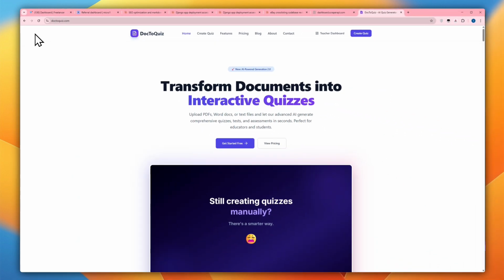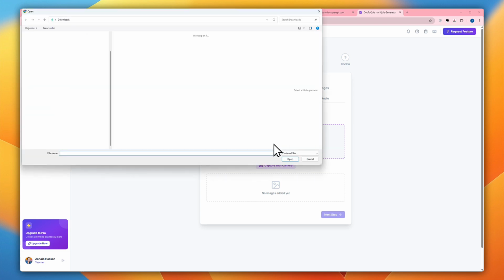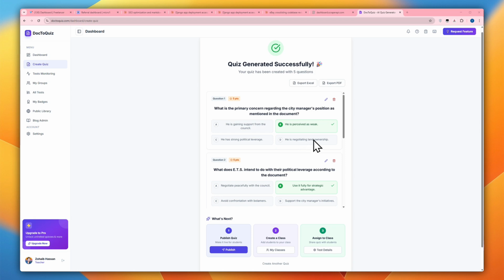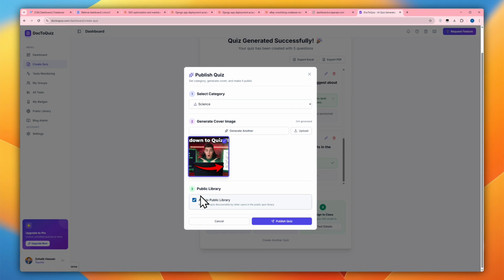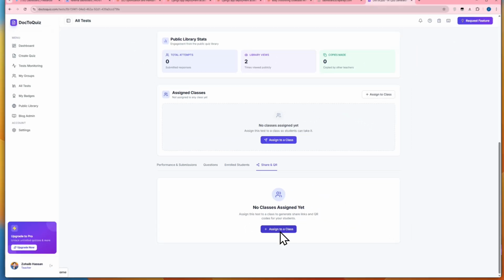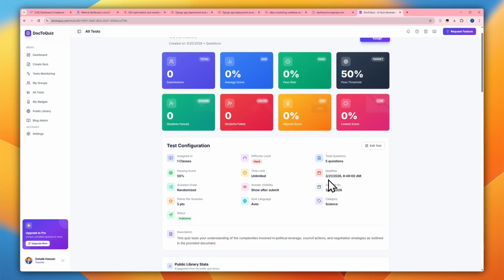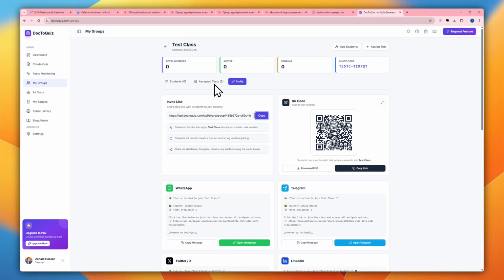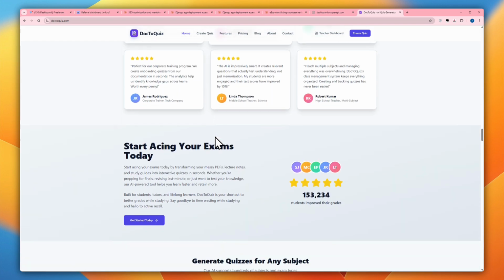Convert Images to Quiz | Create AI Quizzes from Notes, Books & Study Images (Step-by-Step Guide)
Convert Images to Quiz | Create AI Quizzes from Notes, Book Pages & Study Materials (Full Tutorial)

In this video, I’m going to show you step-by-step how you can convert your images, handwritten notes, book pages, and study materials into fully interactive quizzes using AI. This is one of the most powerful features for students, teachers, and educators who want to save time and automate quiz creation without manually writing questions.

If you have notes in image format, screenshots, scanned pages, or even handwritten content, you can easily upload them and generate high-quality quizzes instantly. This tool understands the content inside your images and creates questions based on context, making it extremely useful for exam preparation, assignments, and teaching.

Creating quizzes manually takes a lot of time. You need to read content, understand it, and then create questions. But with AI, you can skip all of that.

Just upload your images → AI reads them → Questions are generated automatically.

This means:
✔ No manual typing
✔ No question creation effort
✔ Instant quiz generation
✔ Better productivity

🚀 STEP-BY-STEP GUIDE (COMPLETE PROCESS)

First, open the platform and log in to your account

Choose whether you are a teacher or student

Click on the Teacher Dashboard

Click on Create Quiz

Select the Images option

Upload your images (notes, books, screenshots, study materials)

Click on Next Step

Now configure your quiz:

Select difficulty level (easy, medium, hard)

Choose number of questions

Set pass percentage

Define test duration

Assign points per question

Set deadline

Enable randomize questions to prevent cheating

Click on Review

Click on Generate Quiz

Within seconds, your quiz will be ready.

✏️ EDITING & CUSTOMIZATION

After generating the quiz, you can:

Edit any question

Change correct answers

Modify question text

Add explanations

Delete unwanted questions

You also have options to:
✔ Export quiz as PDF
✔ Export quiz as Excel
✔ Print questions

📤 PUBLISHING YOUR QUIZ

Once everything looks good:

Click on Publish Quiz

Upload or generate a cover image

Choose whether your quiz is public or private

If you make it public, it will appear in the public quiz library, where other users can discover it.

👨‍🏫 CREATE CLASS & ASSIGN QUIZ

After publishing, the next step is to assign your quiz:

Go to My Groups (Classes)

Create a new class or use an existing one

Add students by:

Entering emails

Sharing invite link

Sharing QR code

Go back to your quiz

Click on Assign

Select the class

Now your quiz is assigned 🎯

🔗 SHARE WITH STUDENTS

You can share your quiz using:

Direct link

QR Code

Students will:

Join your class

Automatically get access to the quiz

📊 TRACK PERFORMANCE & ANALYTICS

This platform also provides full analytics:

Total submissions

Average score

Pass rate

Highest & lowest score

Student performance tracking

Real-time monitoring

Cheating/violation detection

You can monitor:
✔ Who is taking the test
✔ Who submitted
✔ Who passed or failed

Teachers creating assignments

Coaching centers & academies

Educational institutions

Convert handwritten notes into quizzes

Turn book pages into test questions

Practice MCQs from screenshots

Create instant revision tests

Build assignments in seconds

⚡ PRO TIPS

Upload clear images for better accuracy

Use multiple images for better coverage

Select hard difficulty for advanced quizzes

Enable randomization to avoid cheating

Always review generated questions

🧠 FEATURES COVERED

✔ Image to Quiz Converter
✔ AI Question Generator
✔ Smart Content Understanding
✔ Class Management System
✔ Student Tracking Dashboard
✔ Export Options (PDF / Excel)
✔ Public Quiz Library
✔ Real-Time Monitoring

🔑 KEYWORDS (SEO)